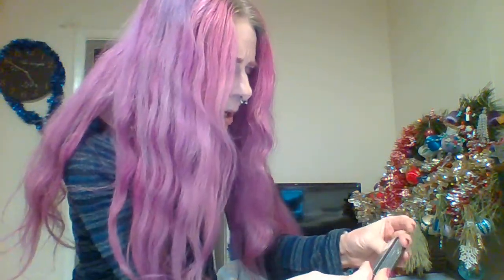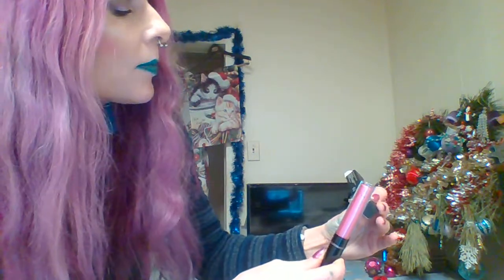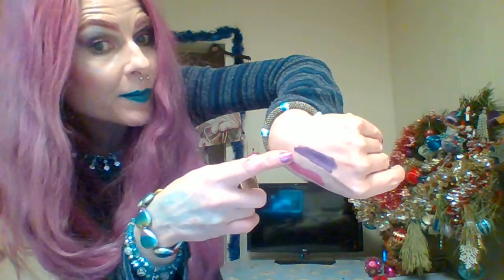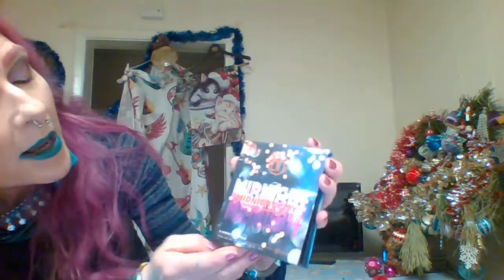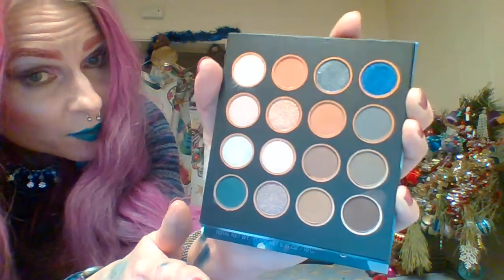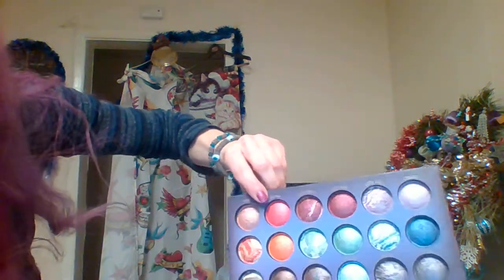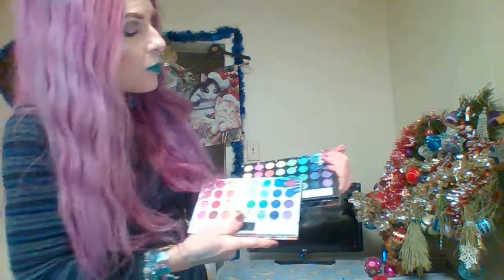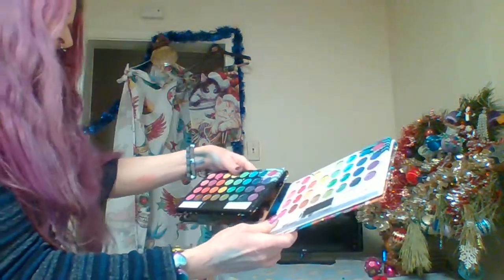BH Cosmetics Haul + Take Me Back To Brazil vs Rio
I bought a new box of BH Cosmetics Eyeshadow Palettes and liquid lipsticks.Watch as i do a surface comparison of the new Take Me Back To Brazil "Rio" edition vs the original Take Me Back To Brazil.